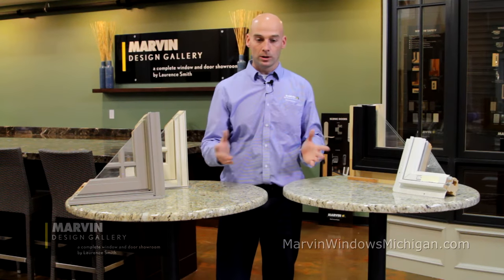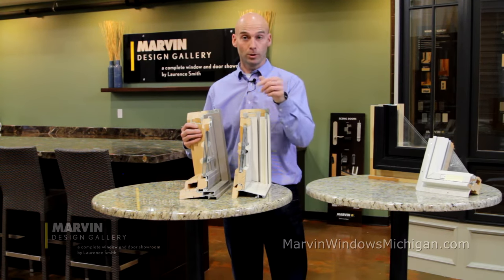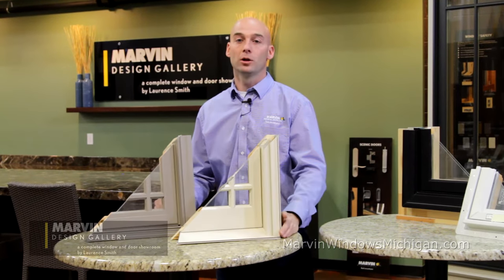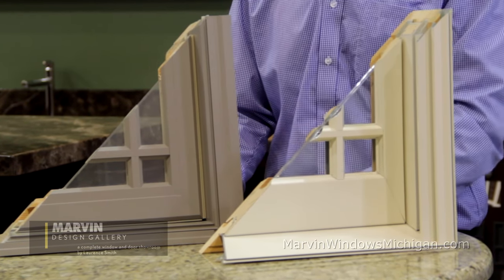Clad Wood Windows - Marvin Design Gallery & Laurence Smith Window & Door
Bill shares the materials and options that you have available to choose from with clad wood windows  Bill goes through and educates you on your good, better, and best options (Vinyl, Fiberglass, and Aluminum)